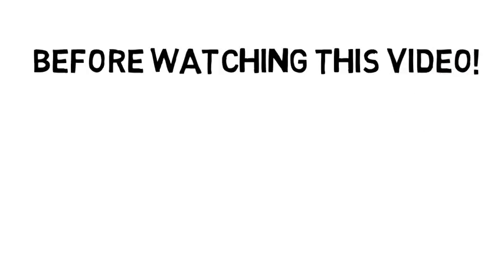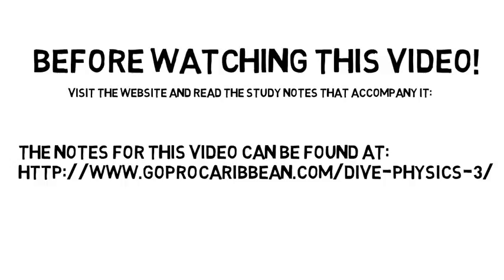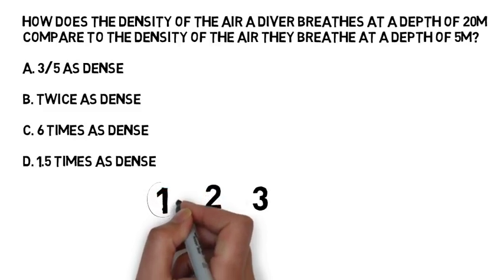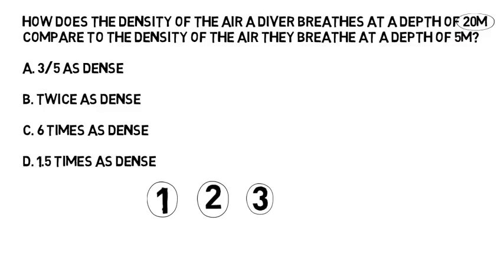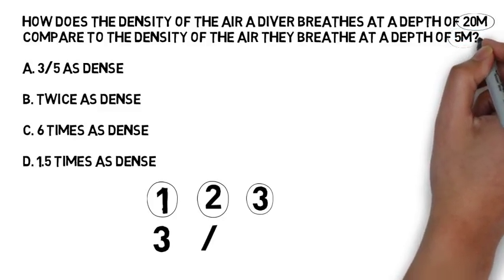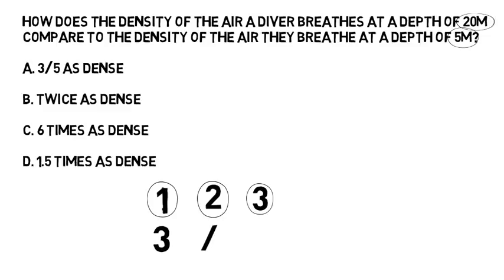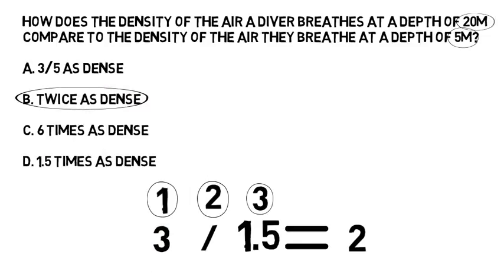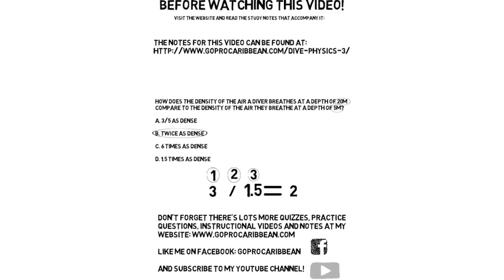PADI Divemaster and Instructor exams, Physics